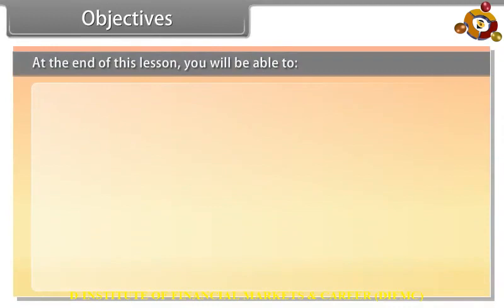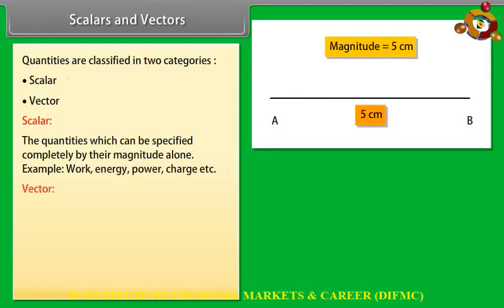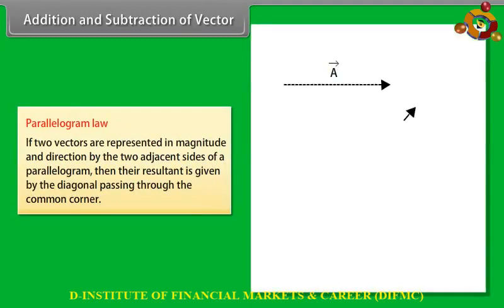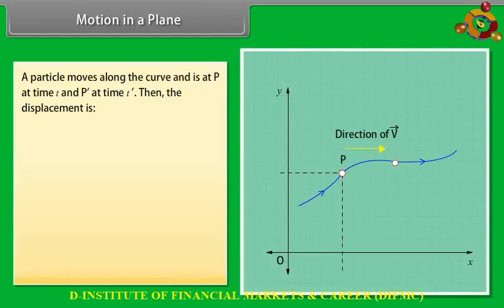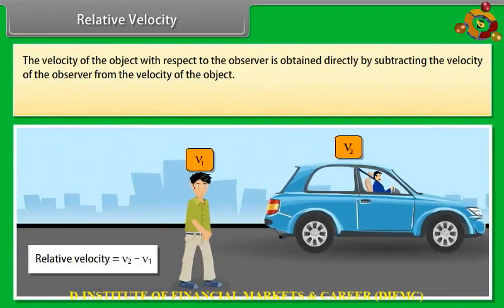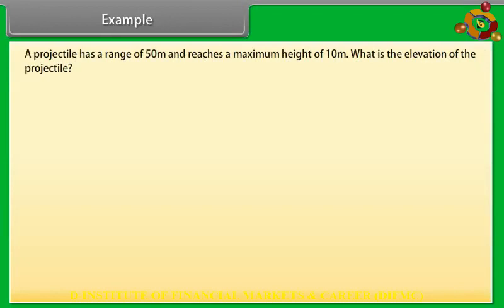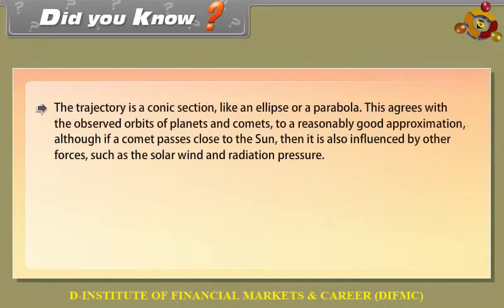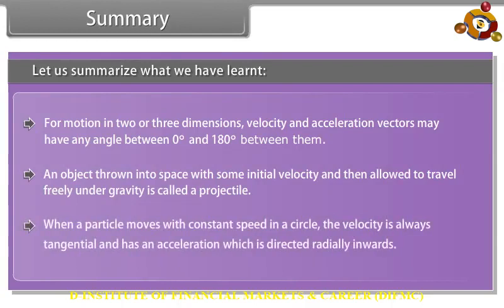Motion In A Plane 7